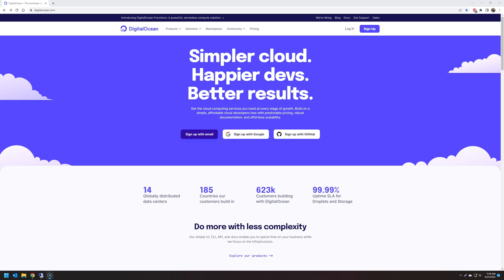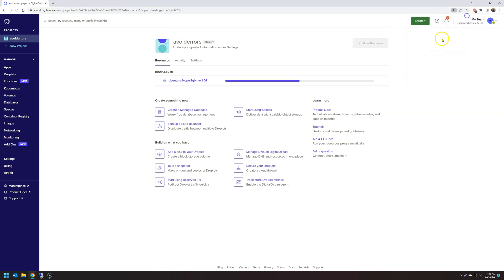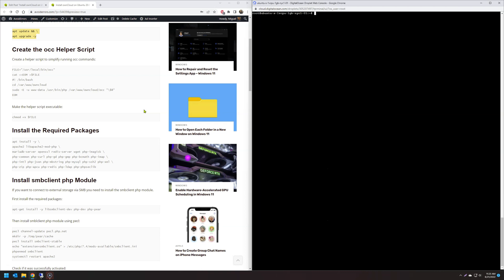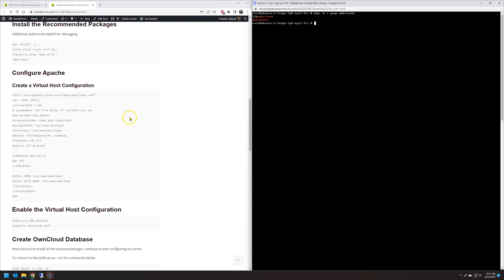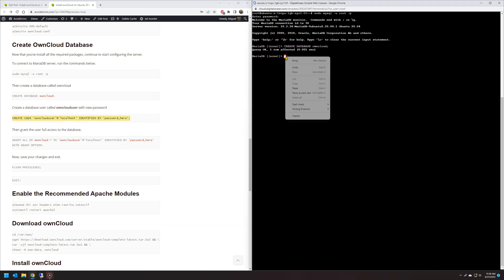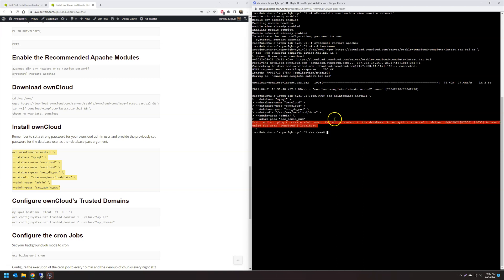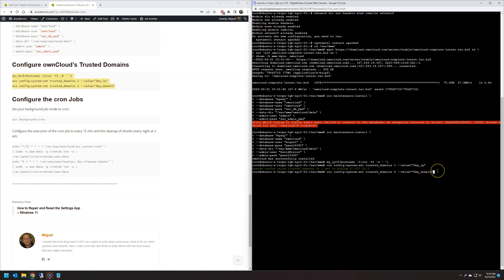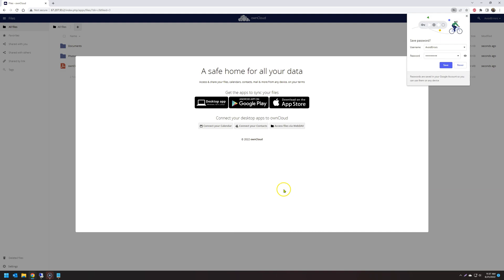How to Install ownCloud on Ubuntu 20.04 LTS DigitalOcean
ownCloud is an open source, self-hosted file sync and file share platform similar to Dropbox. If you’re looking for a self-hosted file share and sync platform, then ownCloud should be a good place to start.